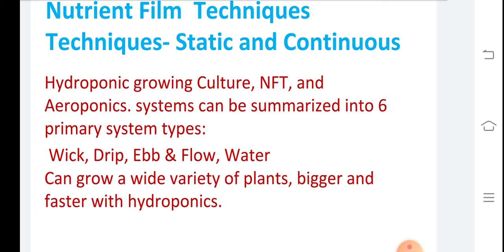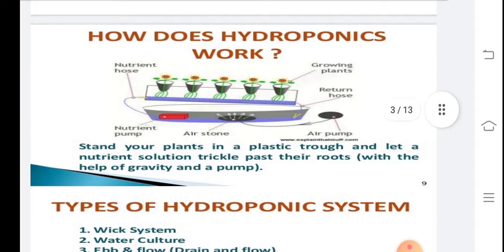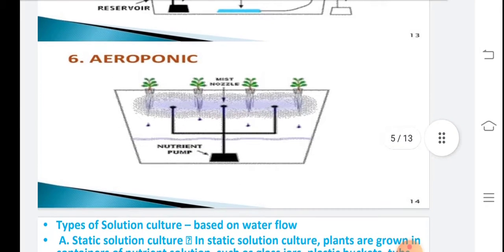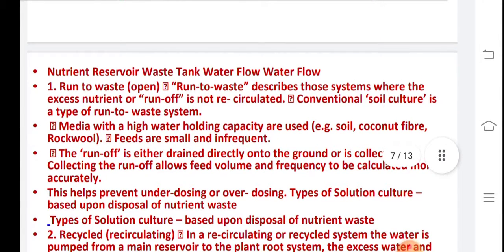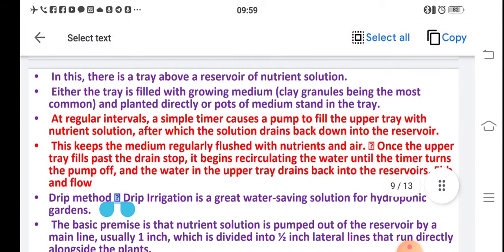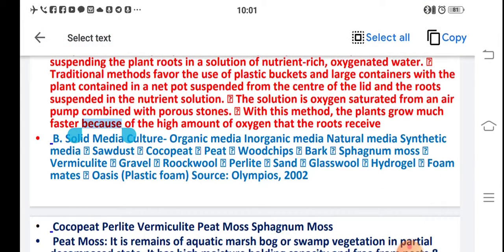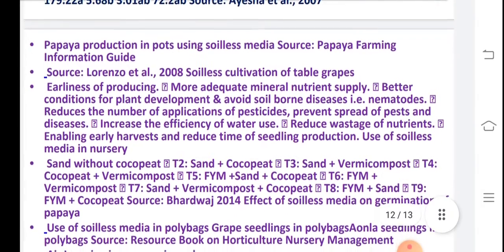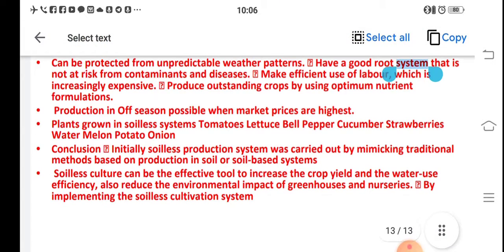September 11, 2021